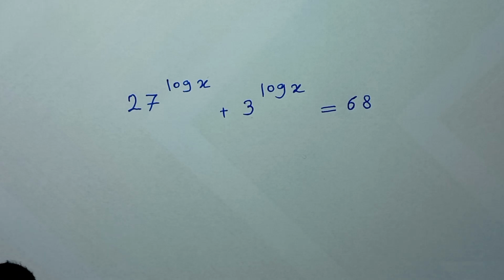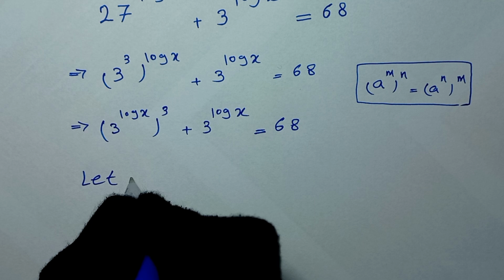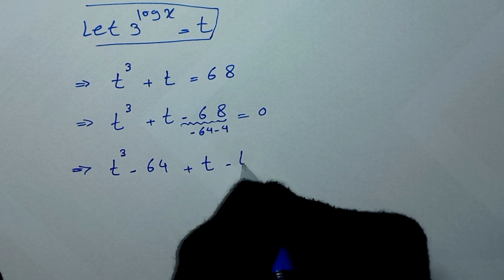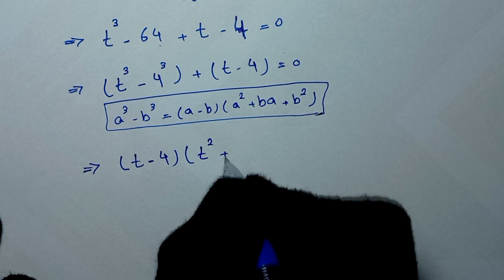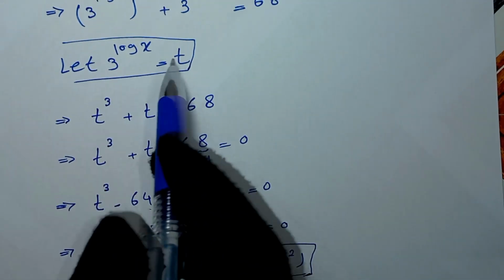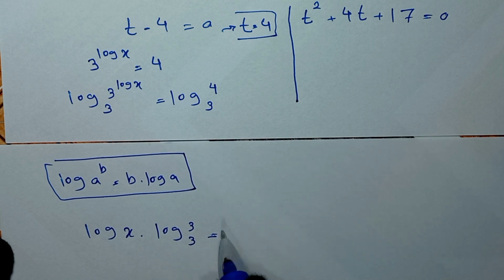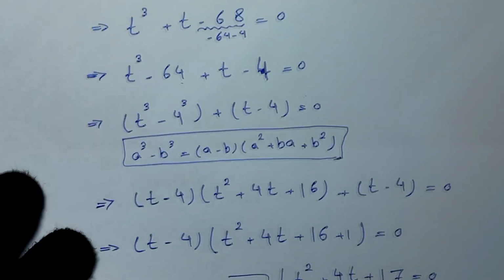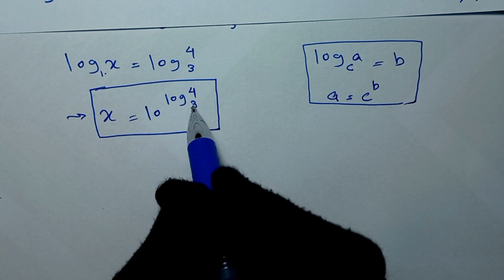Can you Pass Stanford University Admission Aptitude Test ?👇